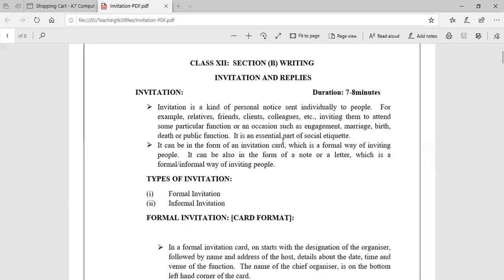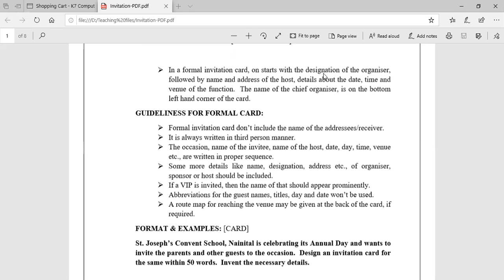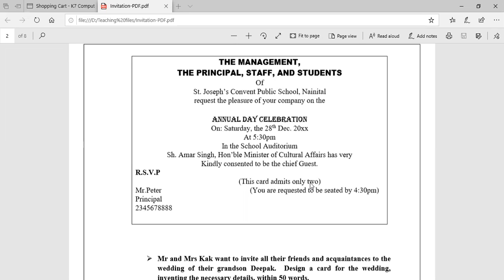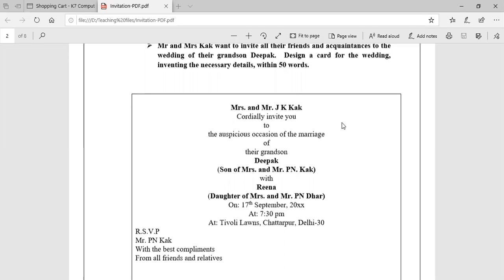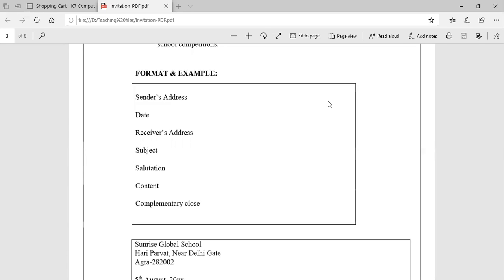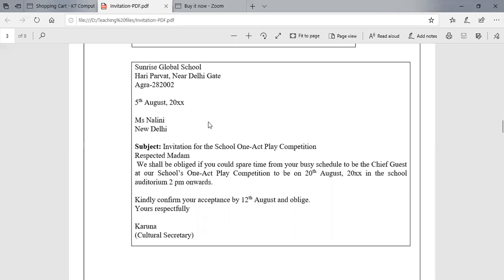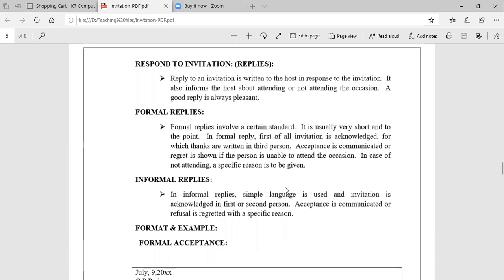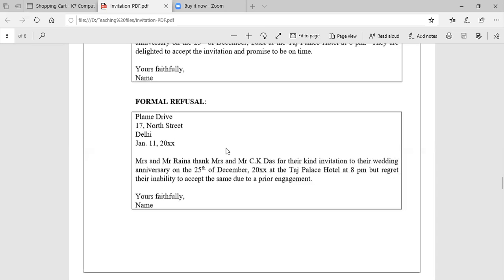GR-XI-ENGLISH-Invitation & Reply Revision Video